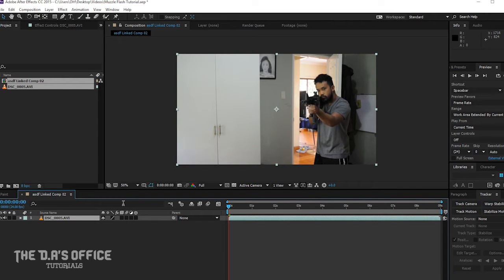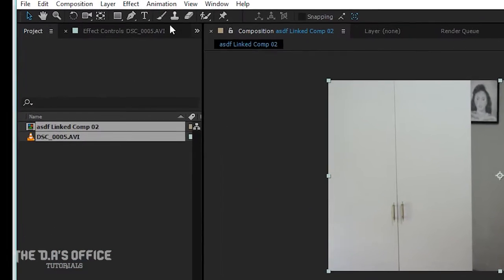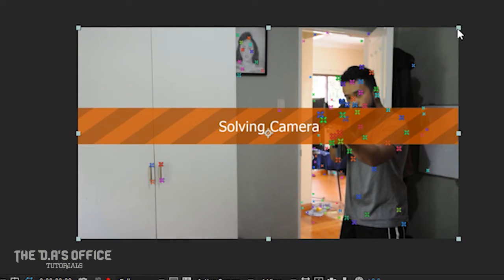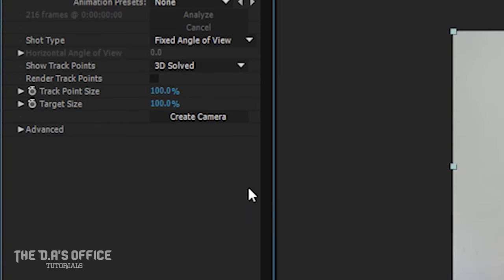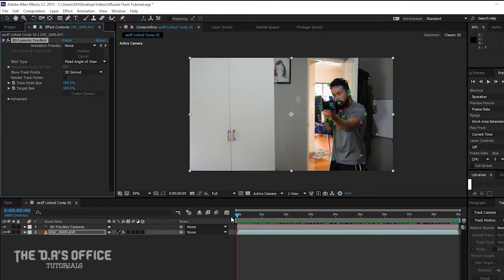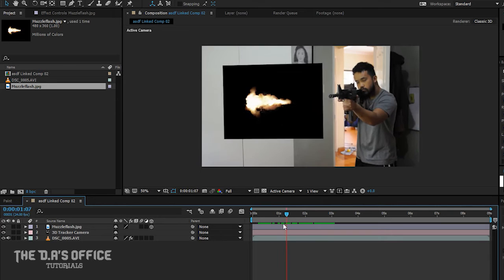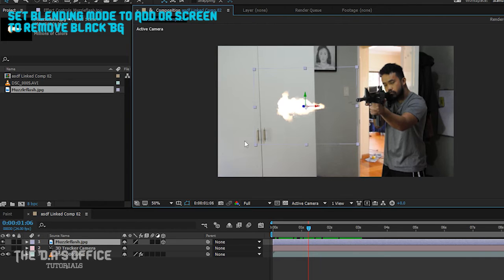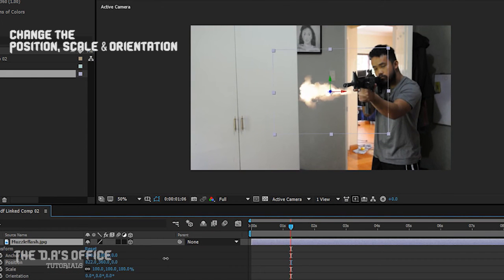3 minute tutorial Mannequin/Time Freeze Effect in After Effects (for beginners)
A 3 minute video on how to do add cool VFX when doing the mannequin challenge! or doing a Time Freeze effect for your movies!